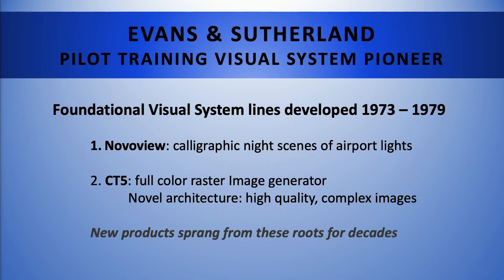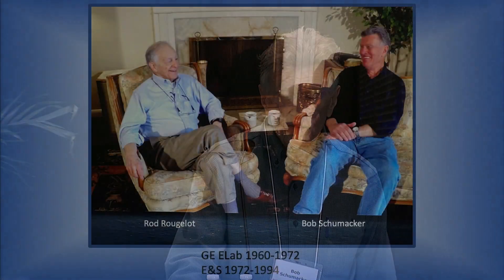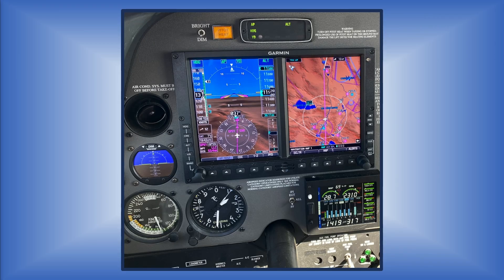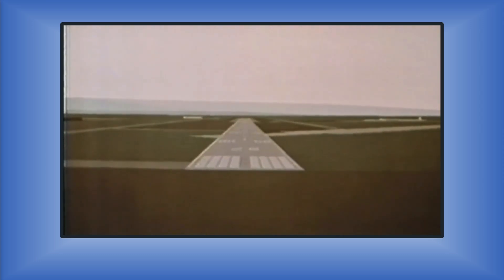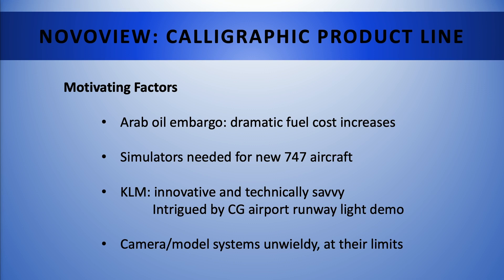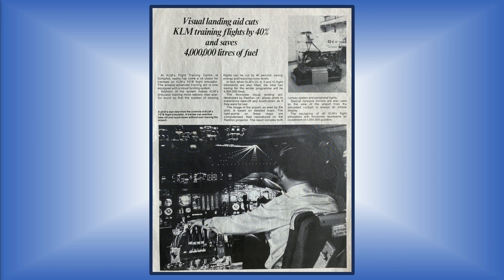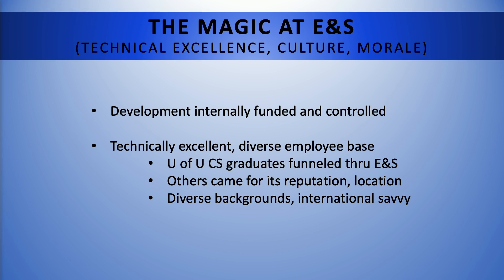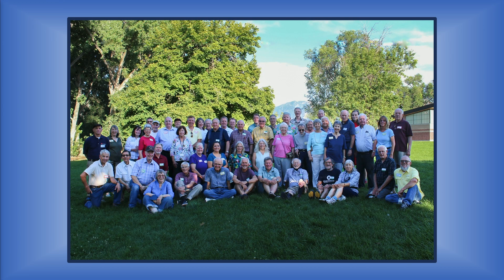06 Evans & Sutherland – Corporate Culture and Contributions to Computer Graphics Bob Schumacker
Bob Schumacker, formerly of graphics simulation company, Evans & Sutherland, talks about his time developing aviation simulators. His keynote was part of a IEEE Milestone event celebrating the early pioneers who developed computer graphics in the 1970s while at the University of Utah.